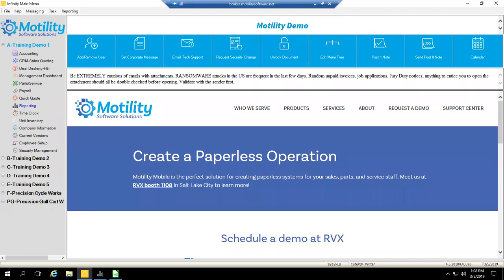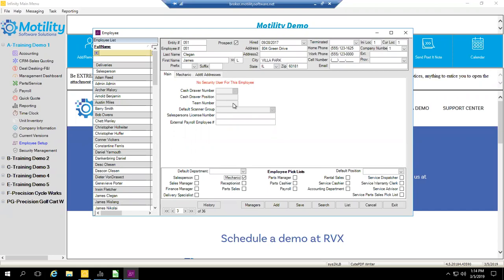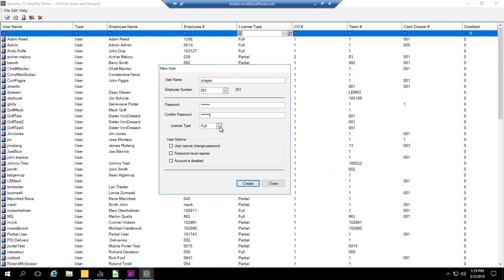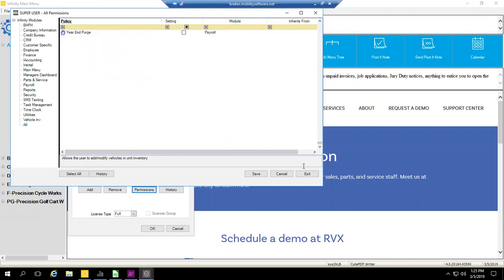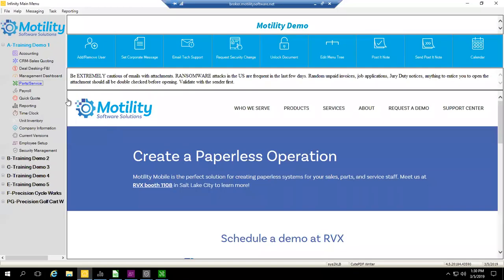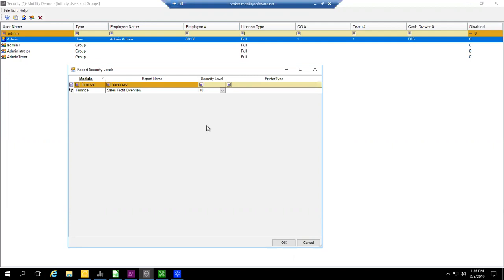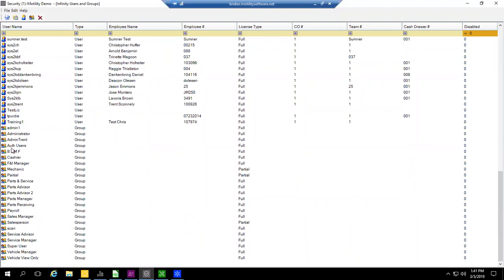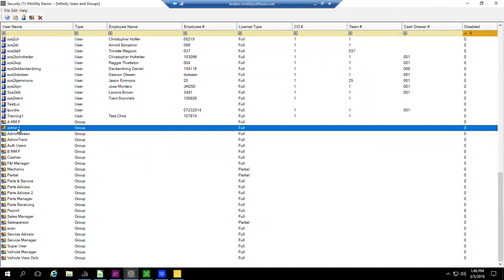Security Features Webinar